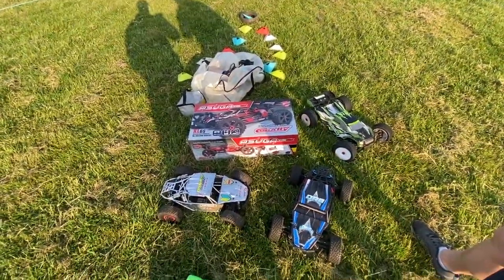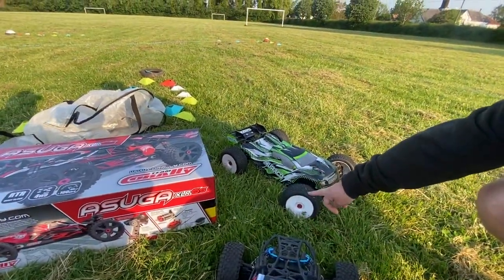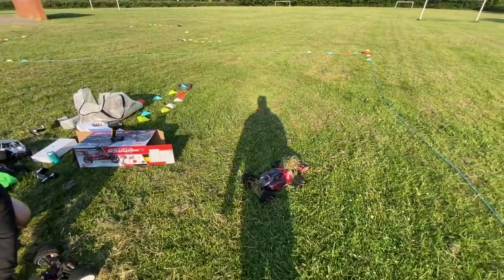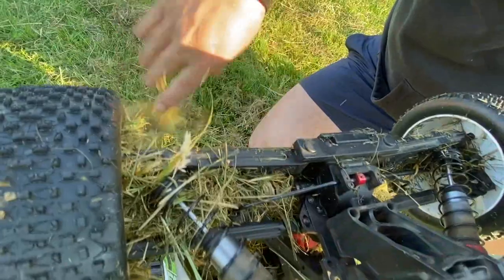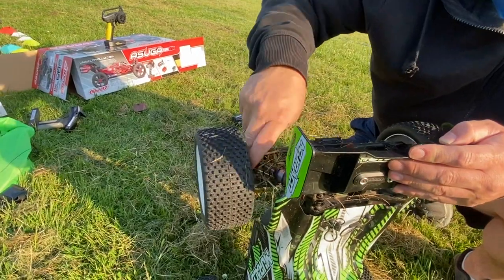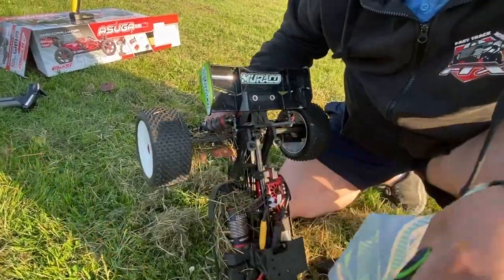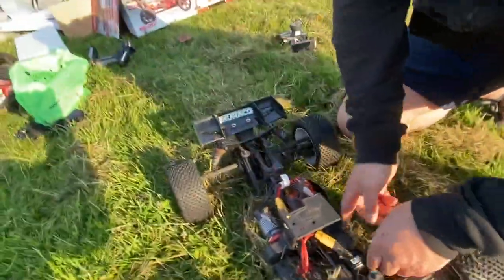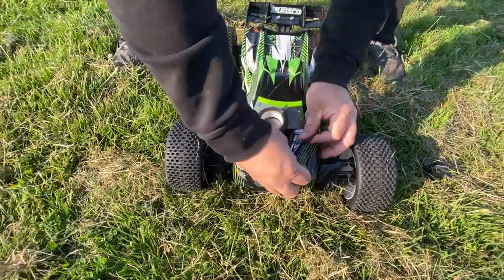Don't make this RC car mistake -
What a complete waste of time... sometimes you can have a great plan and have all the gear but it just isn't meant to be.
Fortunately we have 2 FTX DR8s which are ideal for some close racing and we also have the massive Corally Asuga and the Corally Muraco... both amazing cars but in this instance it just was not meant to be.
We know from experience that if you continue it burns out motors and damages cars...

Fortunately we were able to salvage the day with a visit to the Luton festival of transport.

All the cars in this video are available at Rochester RC.

Don't make the same mistake we did.

Check out